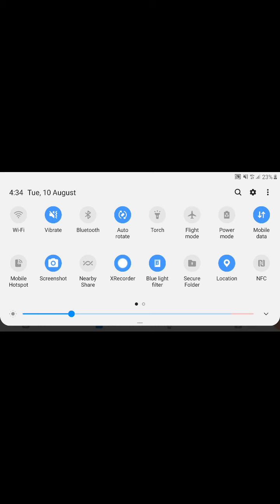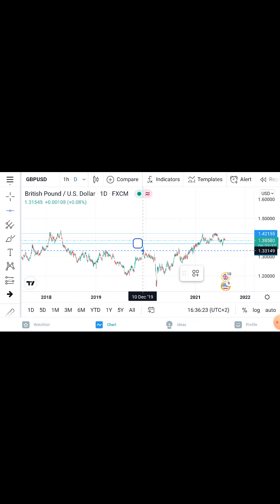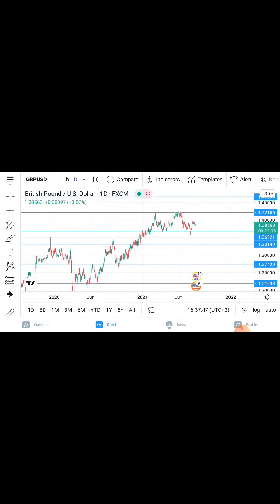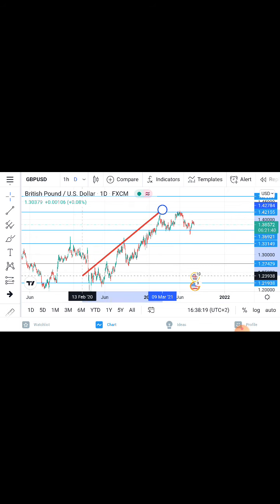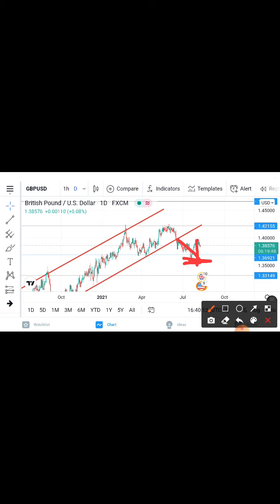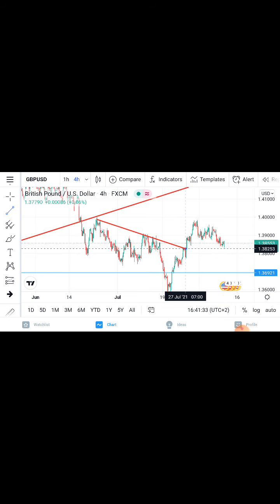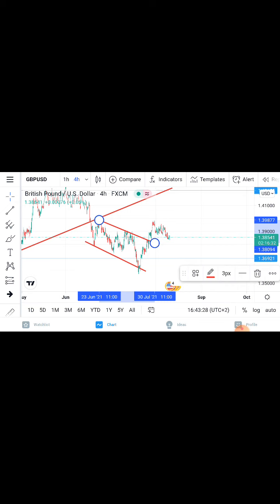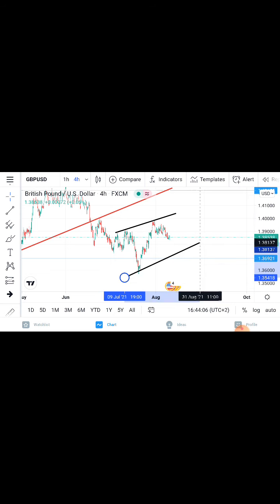FOREXMOGULZ - Uyisebenzisa kanjani Trendline, Support & Resistance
What's good Mogulz Fam nansi I video uchaza kabanzi nge Trendline, with Support & Resistance. Make sure you check it out, it very informative.